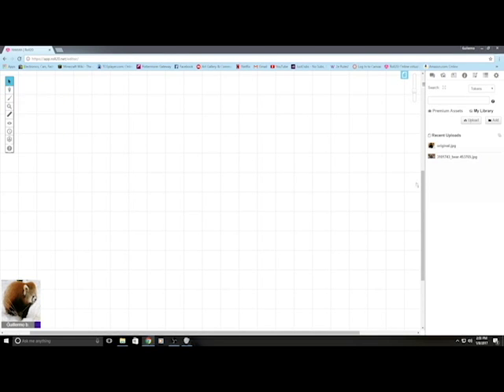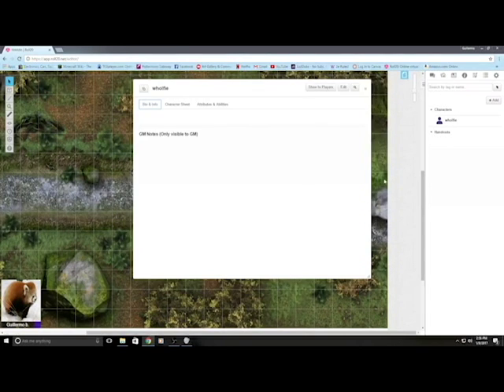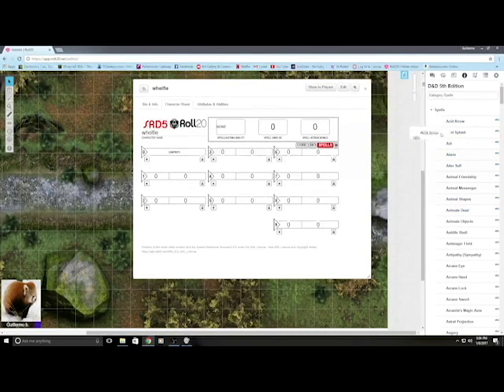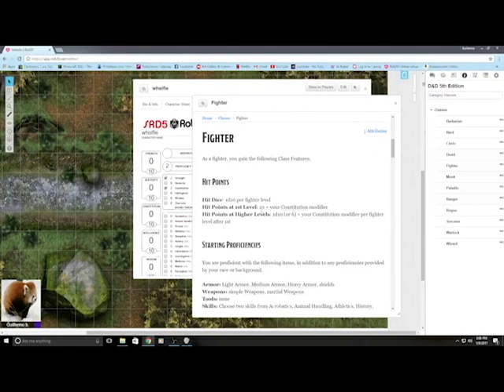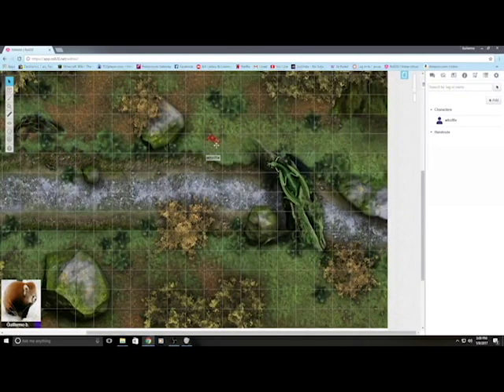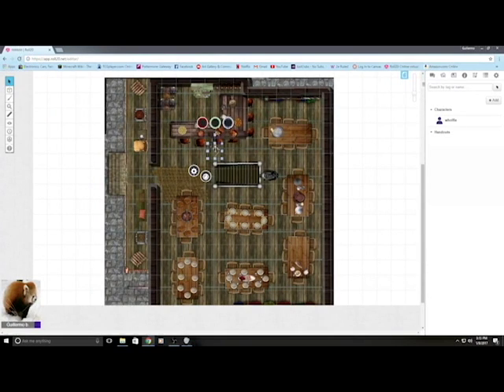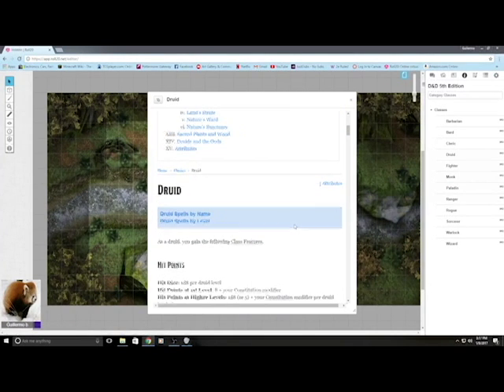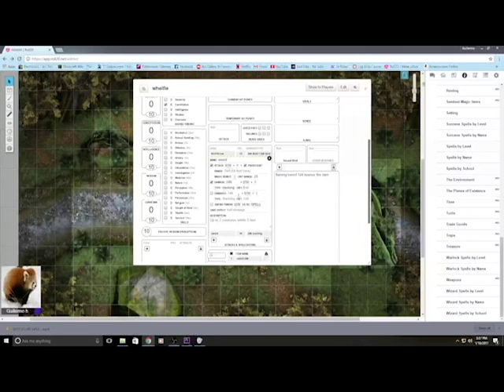HereB5eDnD! Blubadger's bad Roll20 breakdown!